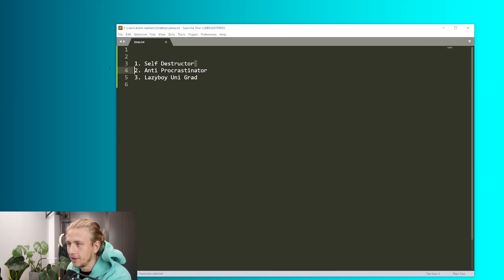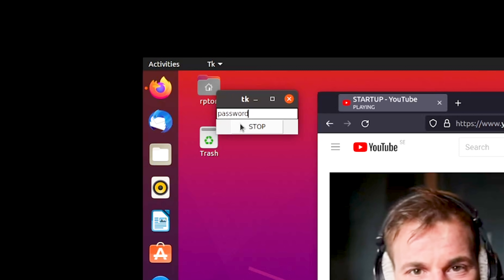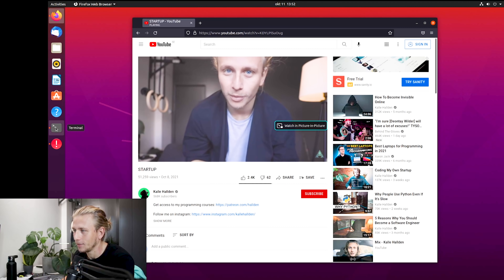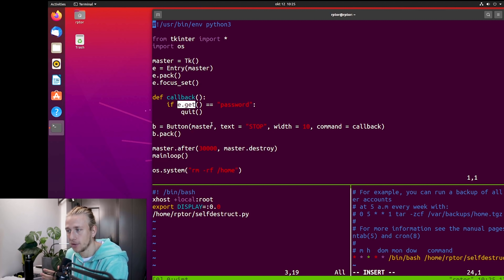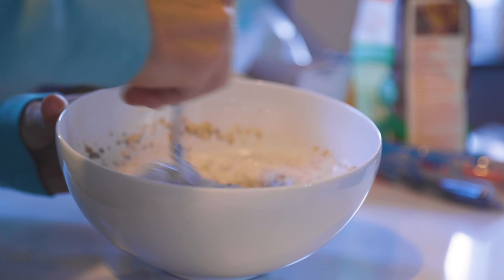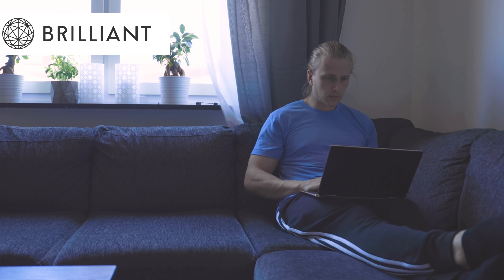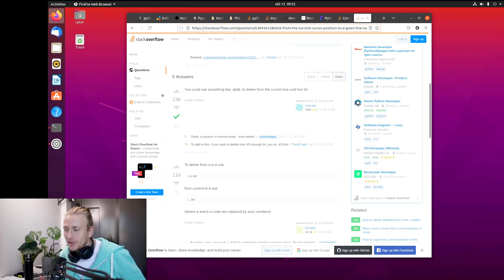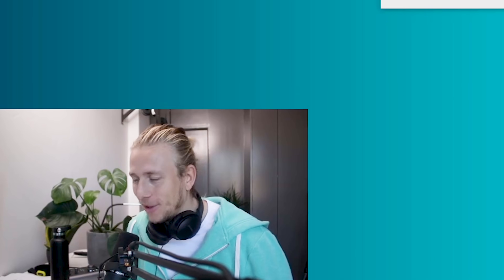Coding My Subscribers Weirdest Automation Ideas (Python)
I Scripted Your Funny Python Ideas!